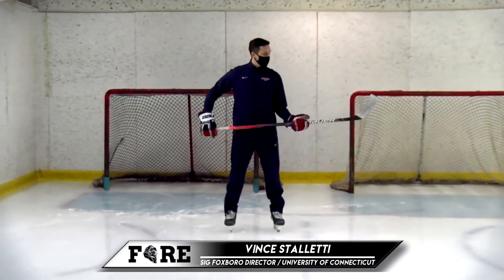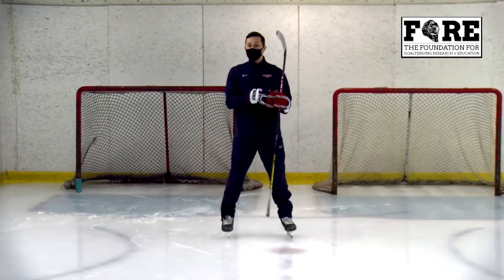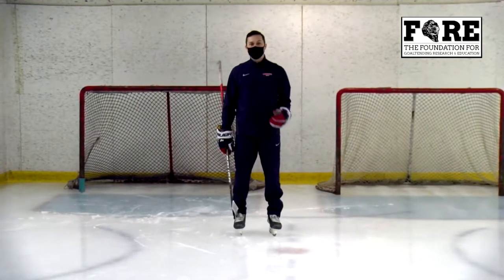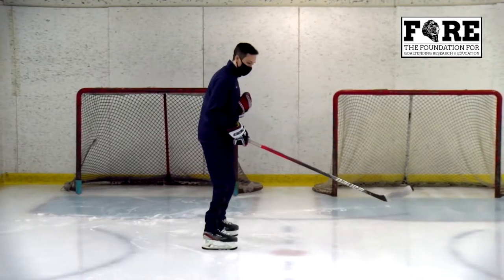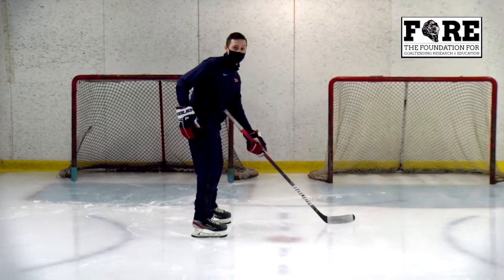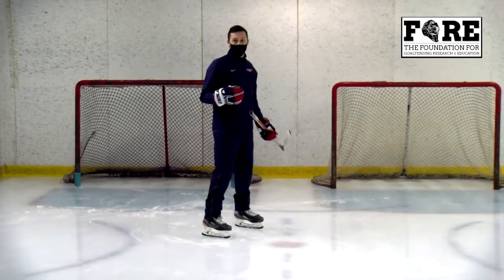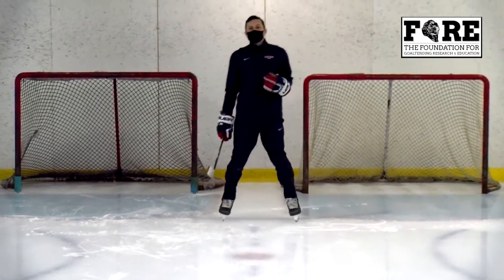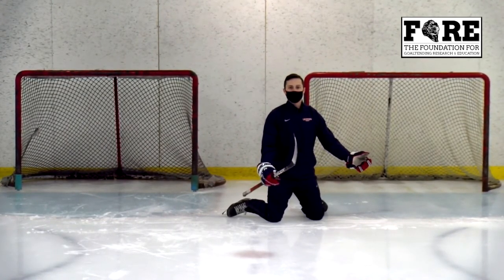6 2021 FGRE Vince Stalletti Reading the Release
Want to become a better goalie? For all of your goalie training needs like year-round private lessons, summer programs, and more, head over

Also, make sure to check out to stay up to date on goalie-only news, videos, transactions, and training tips!